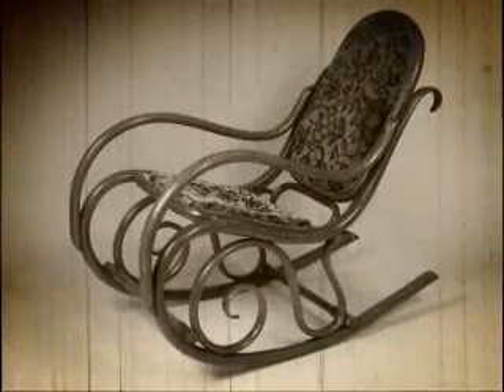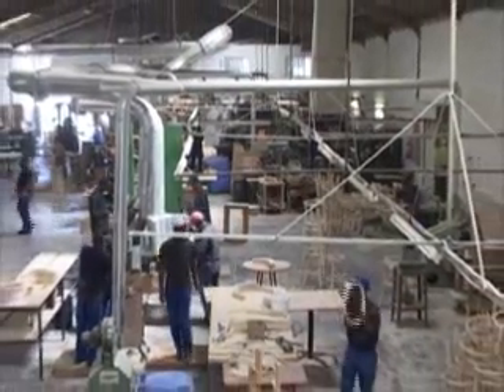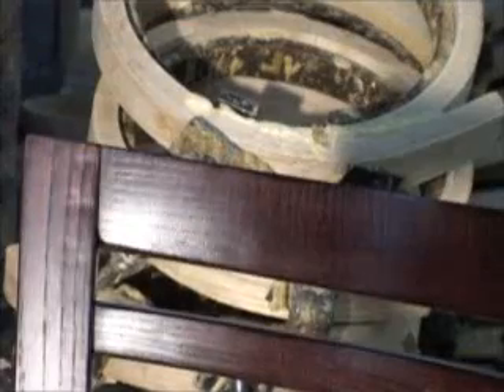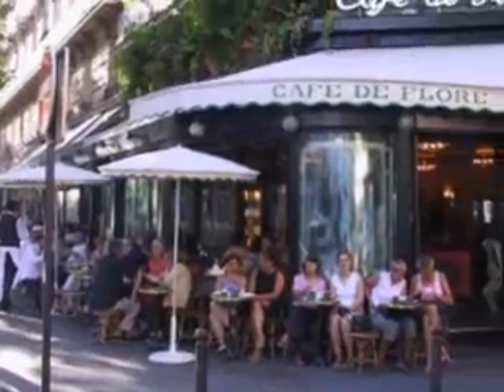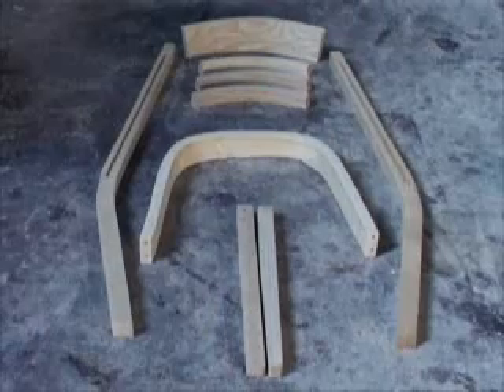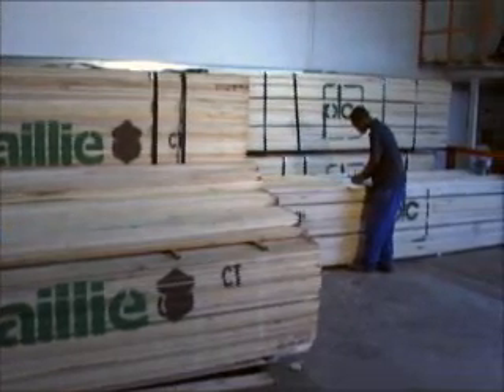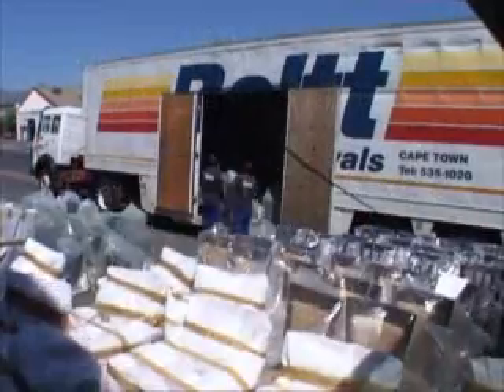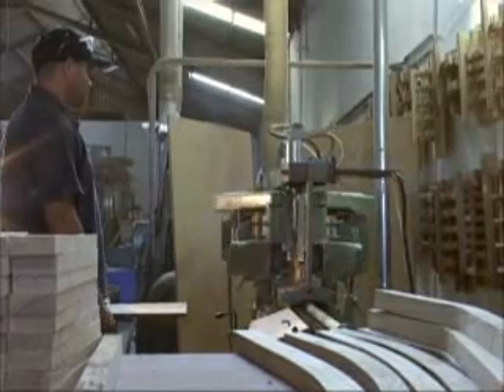Woodbender - corporate profile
The profile of Woodbender - manufacturers of quality bentwood furniture.